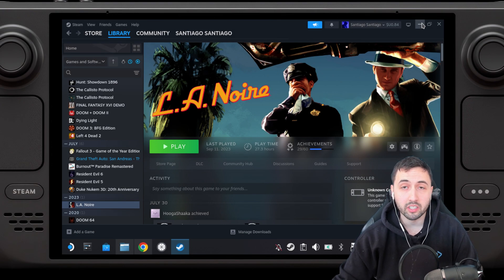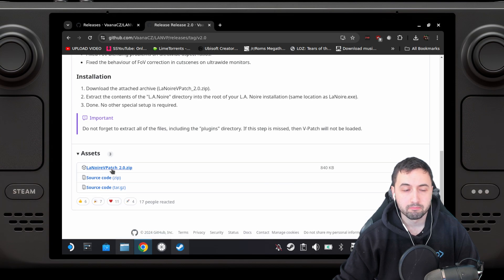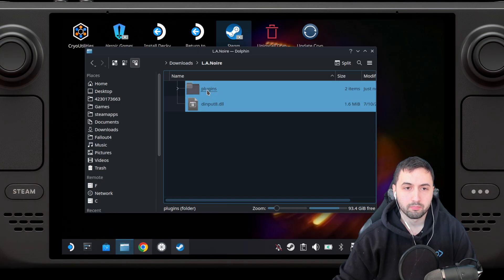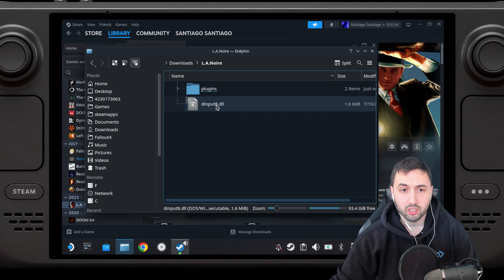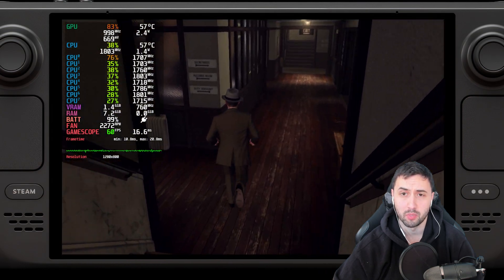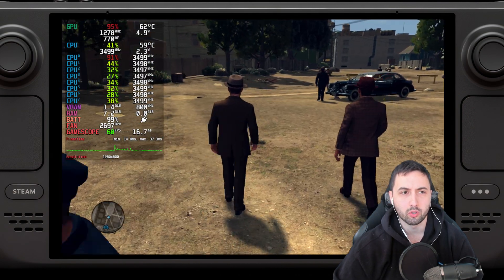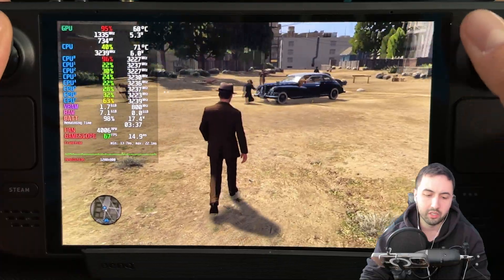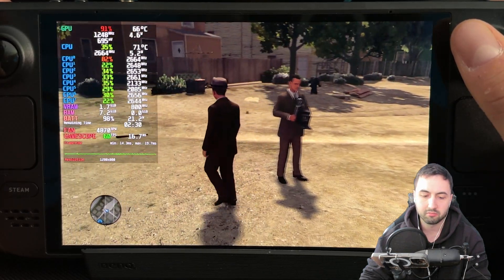L.A Noire on OLED Steam Deck is AMAZING - FPS Mod and Fixes UPDATED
👉Dock used: BenQ BeCreatus GR10 - HDMI 2.1

👉Cheaper Dock: JSAUX Docking Station 6-in-1

👉Steam Deck + 1TB NVMe SSD

👉Elgato 4K60 Pro MK.2 Capture Card

00:00 - MOD Overview
00:37 - How to install the FPS MOD
02:51 - Settings Used and Why
02:56 - 60 FPS Target
04:36 - Handheld Ideal FPS
07:31 - 90 FPS Possible?
08:20 - Conclusion

Launch Command: WINEDLLOVERRIDES="dinput8=n,b" %command%